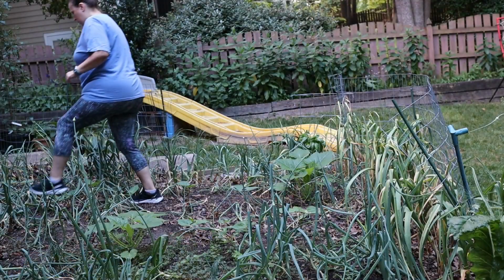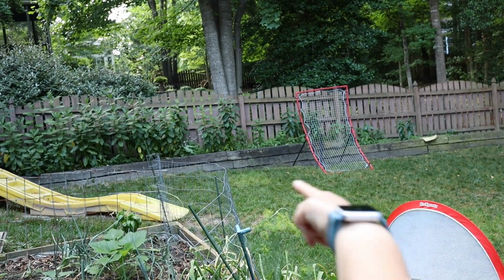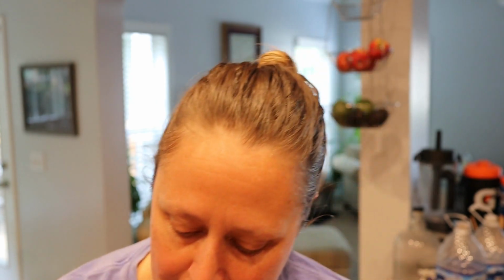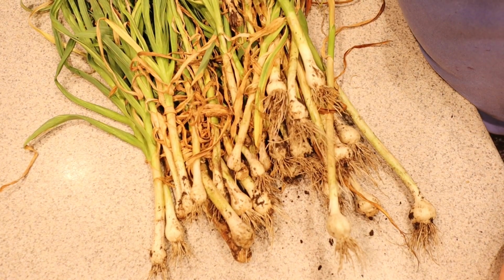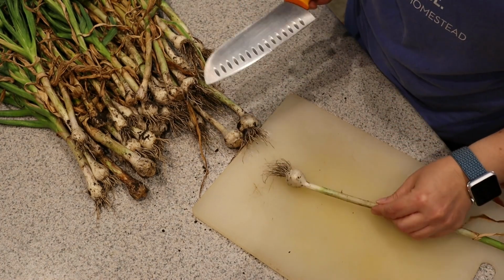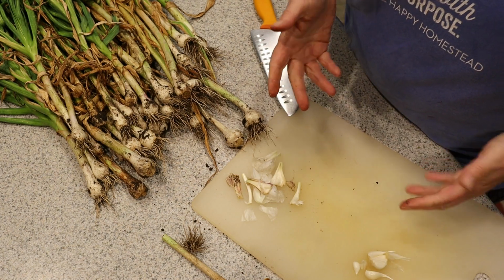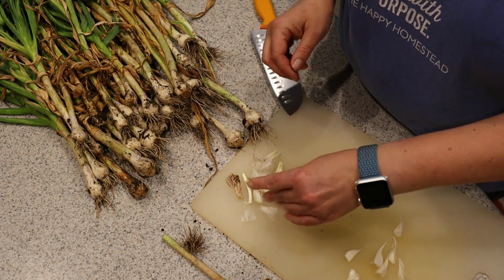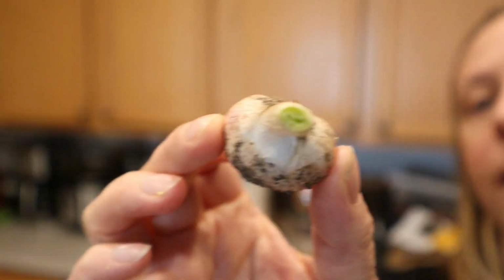Part 1: Harvesting homegrown garlic (Psst...it's soon time to harvest your garlic)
My Favorite Amazon Products:

Harvest Right Freeze Dryer - the ultimate way to preserve your food!

Dry Farm Wines - Organically grown, no additives and keto friendly!

Purity Coffee - Specialty-grade, organic, mold-free, antioxidant-rich coffee delivered to your door. Save 20% on your first order with code HAPPYHOMESTEAD